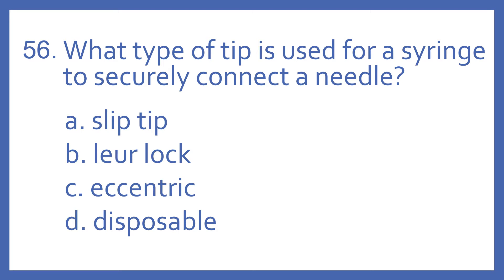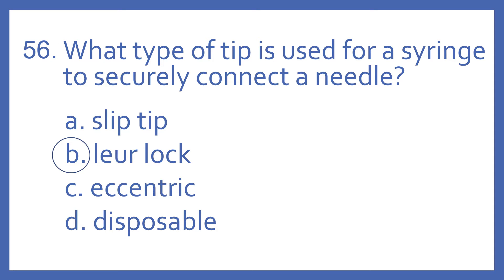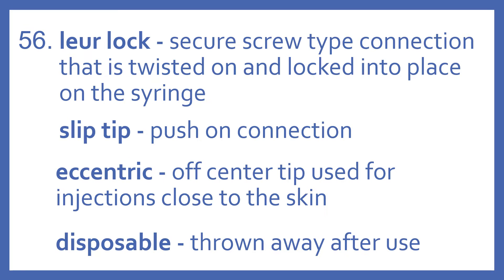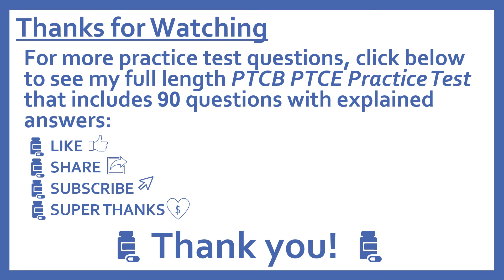PTCB PTCE Practice Test Question 56 - Syringe Tip Types (Pharmacy Technician CPhT Test Prep)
PTCB PTCE Practice Test Question 56 - Syringe Tip Types - What type of tip is used for a syringe to securely connect a needle? (Pharmacy Technician Certification Exam CPhT Test Prep).  Question 56 from My PTCB Pharmacy Technician Certification Exam (PTCE) CPhT Full Practice Test which includes 90 practice test questions covering topics specified in PTCB's PTCE Content Outline.